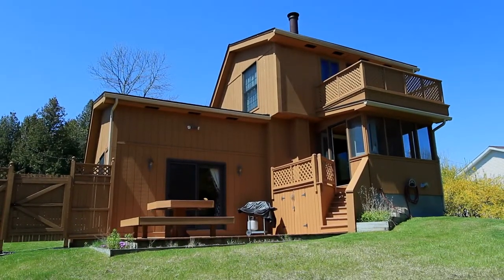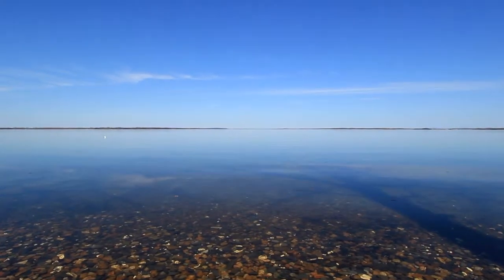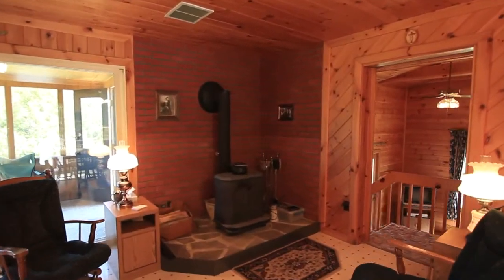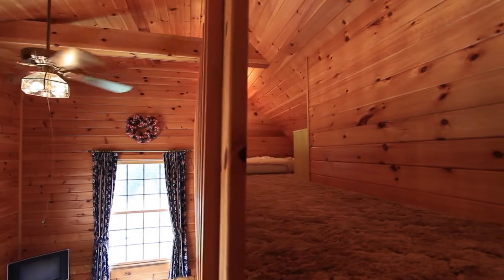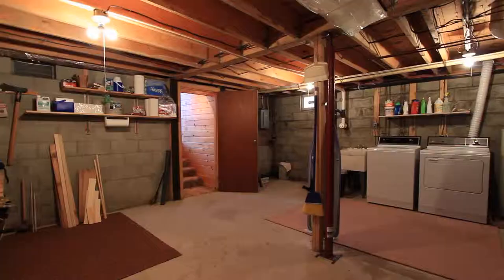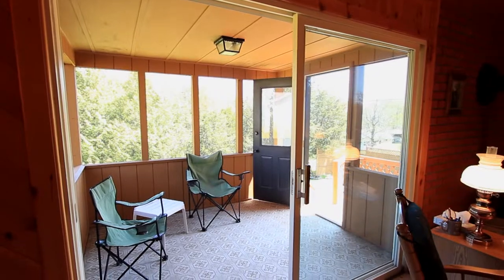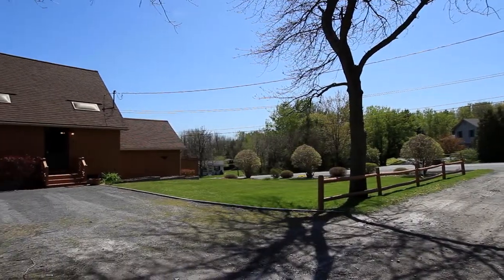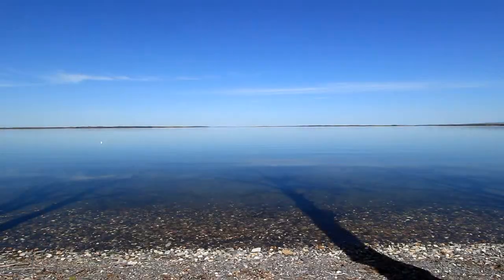2 Quarter Horse Lane $159900; 2 Beds; 1 Bath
MLS #137986
Beautiful 3 season Camp - 200 feet lake front access - No HOA fees